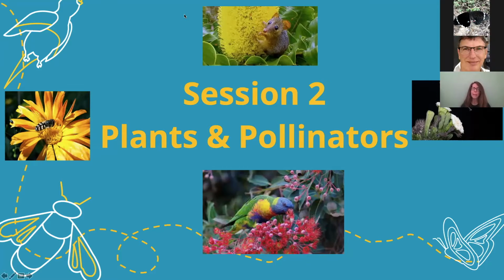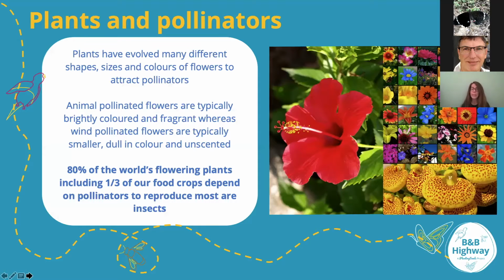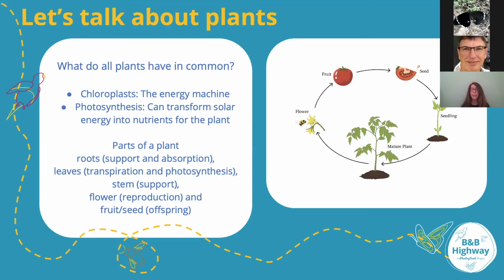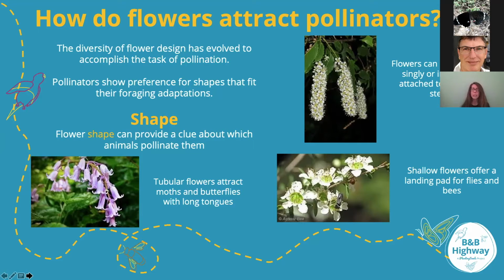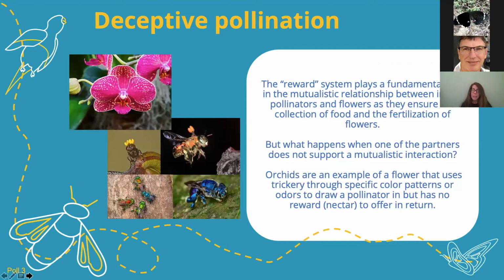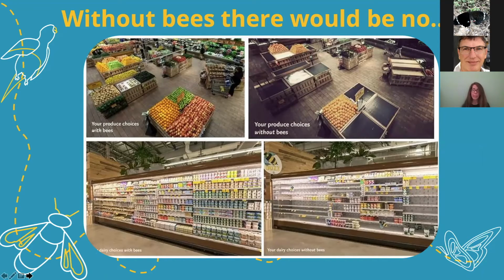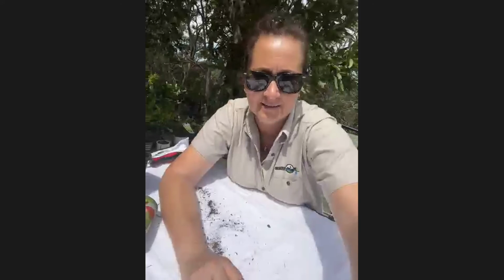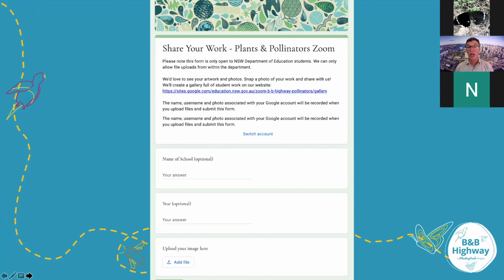Biodiversity and Pollinators Session 2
This educational video is the 2nd in a series supporting the Observatory Hill EEC education program 'Biodiversity and Pollinators'. It focuses on the importance of pollinators for plant reproduction, and the relationship between plants and pollinators.